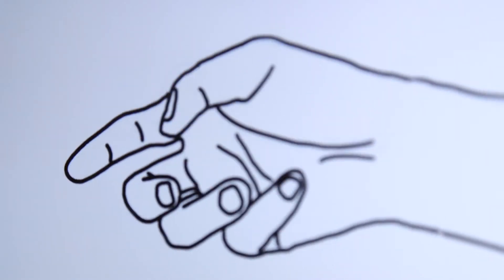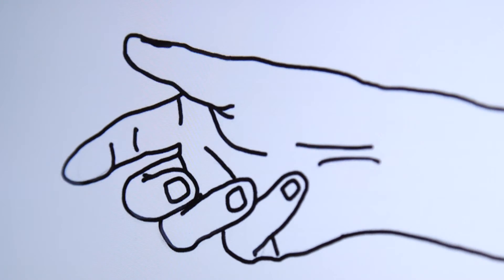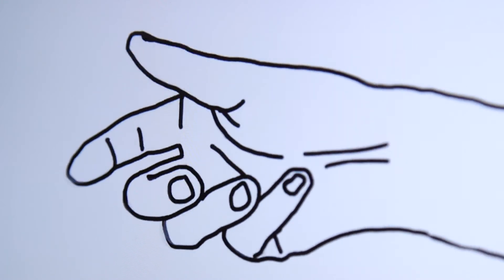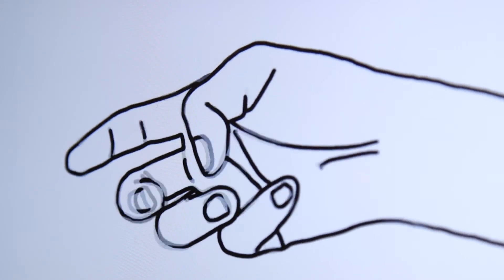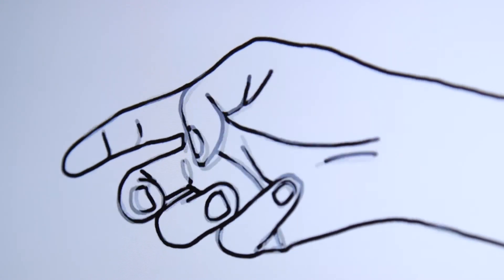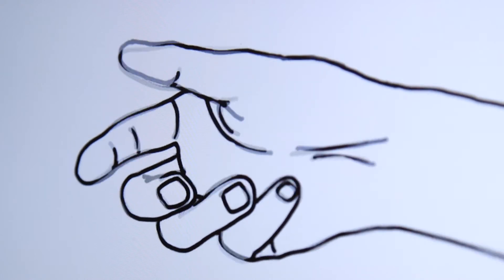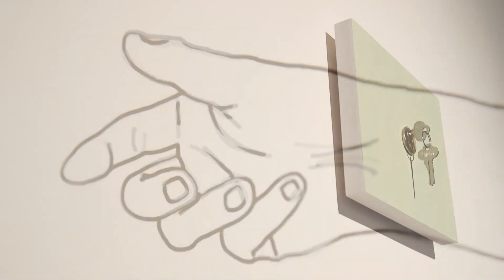Virtuality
Located on the second floor of 36 East Broadway street in Chinatown, 7s lab is a special space supporting various events and conversations about Chinese cultural. A collaborative art exhibition with the theme of “Virtuality” was opened here last Friday June 23rd.

This exhibition features artworks from three Chinese artists. They hold different interpretations for the word “Virtuality”. Questioning if everything in our life is virtual, Ye Jiang installed a key onto a painted canvas, leaving a shadow that serves as a binding line between virtuality and reality. Ding Dong thinks the expressions of languages are virtual and uses ceramic carvings to represent the difference between English and Chinese. And He Huiqi tries to build a virtual environment in her film to connect the audience with our material world.

Intern reporter/editor: Yi Xie